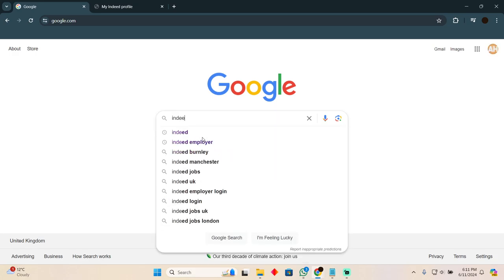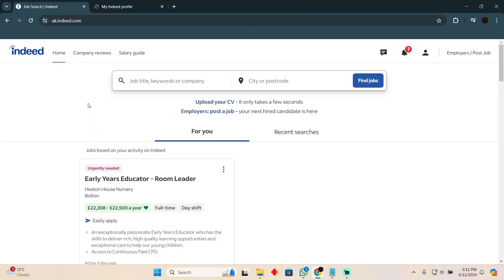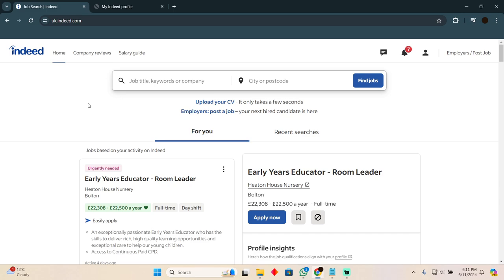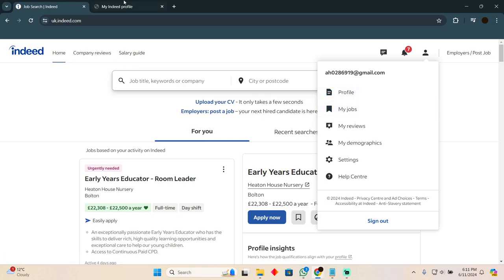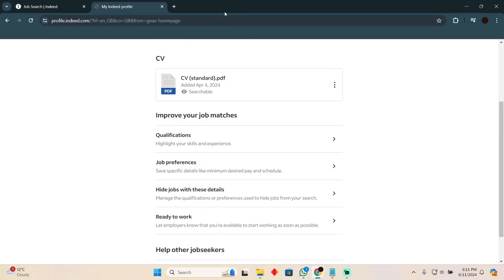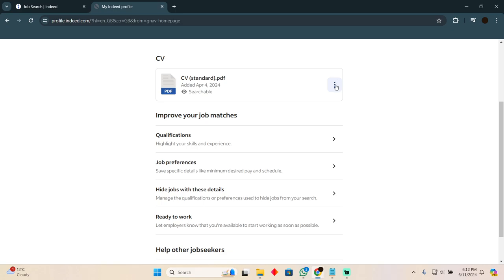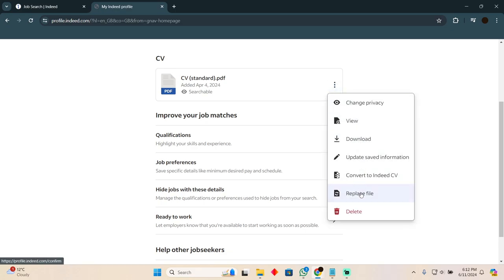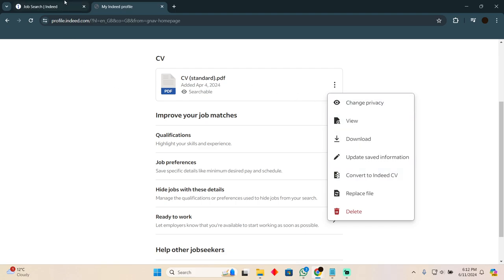HOW TO ADD YOUR RESUME IN INDEED 2025! (FULL GUIDE)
Welcome to our complete guide on adding your resume to Indeed in 2025! Having your resume on Indeed increases your visibility to employers and enhances your job search prospects. Follow these steps to ensure your resume is uploaded correctly and effectively.

0:00 INTRO
0:06 TUTORIAL